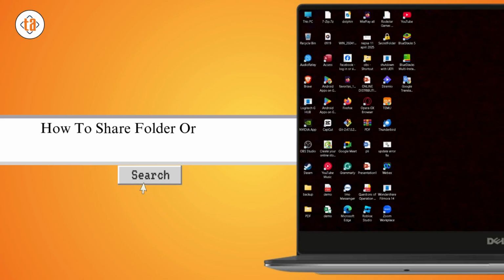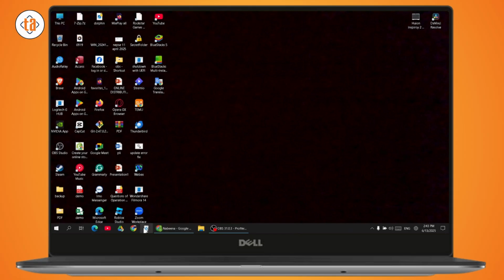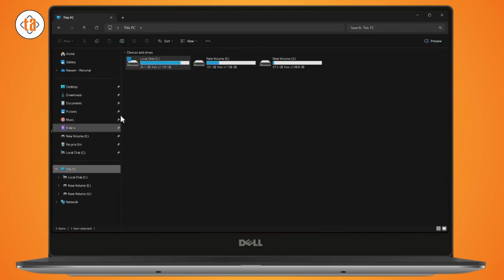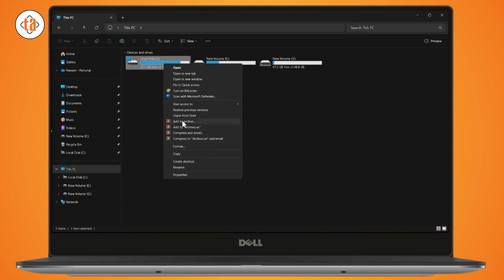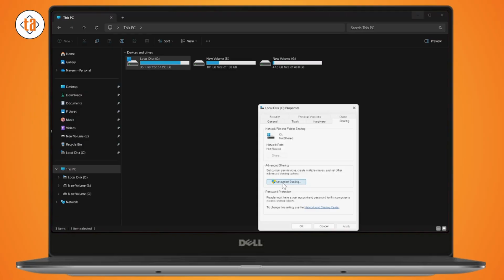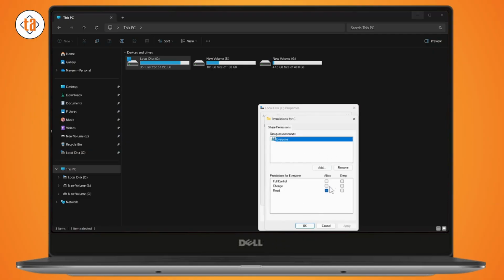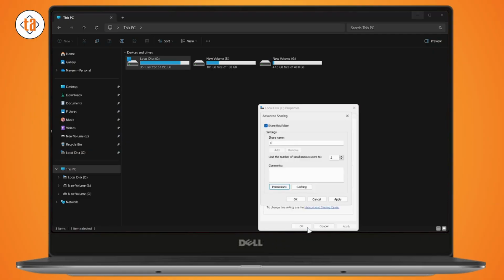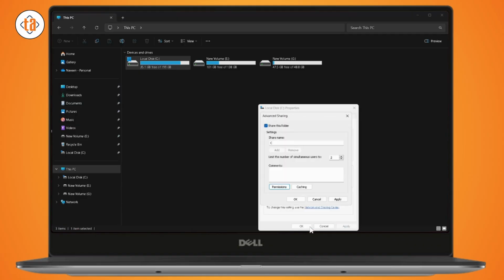How To Share Folder Or Drive In Windows 11 PC Or Laptop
Want to share a folder or drive on your Windows 11 PC or laptop? In this step-by-step video, you’ll learn how to easily share any folder or drive over a network using the built-in advanced sharing options.

🗂️ Share folders or drives securely
🔐 Set user permissions (read/write/full control)
📁 Use “Advanced Sharing” settings
💡 Works for both home and office networks
💻 Compatible with Windows 11

This method is great for sharing files between computers on the same network without needing any extra software.